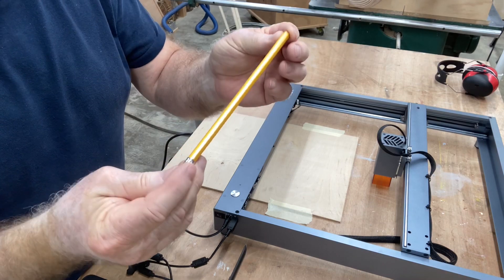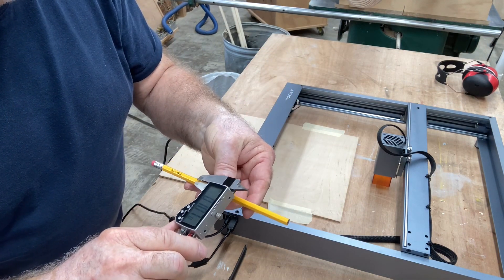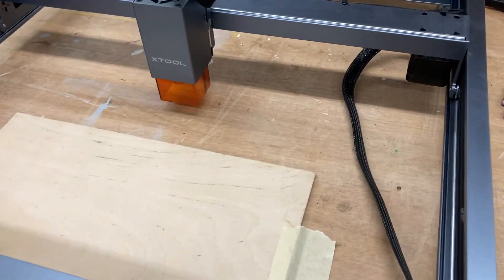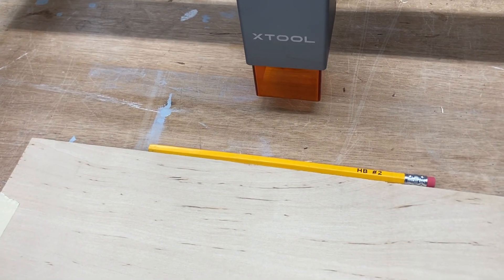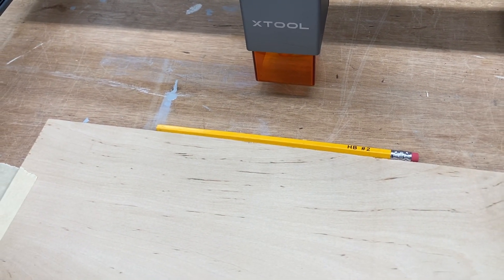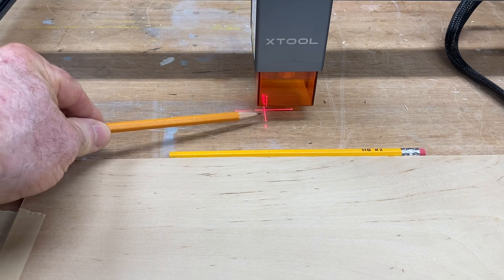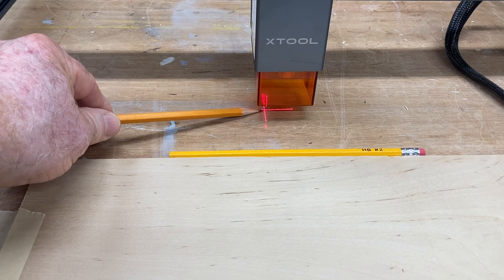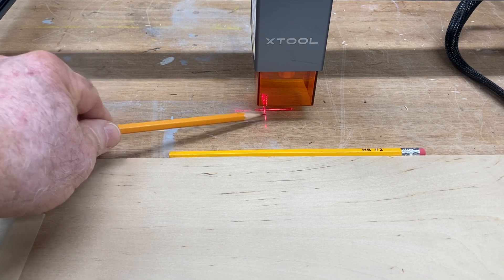Comparing xTools D1 and Sculpin S9, Overcoming Alignment Issues with the D1 and Much More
Fun day in the shop with the xTools D1 and the Sculpin S9 lasers.  Demonstrating the alignment method that works for any laser.

Frequently needed supplies:
90 degree v-bit
60 degree v-bit